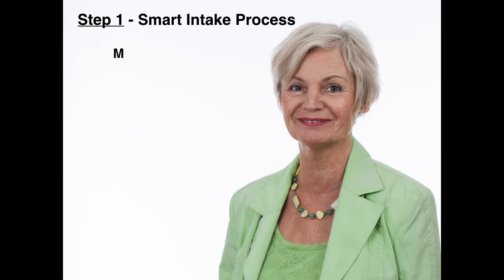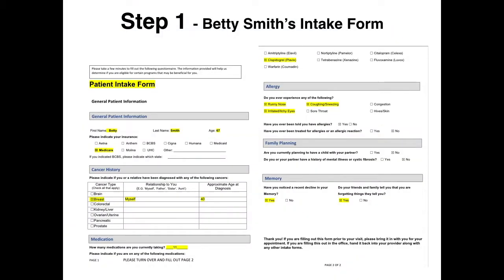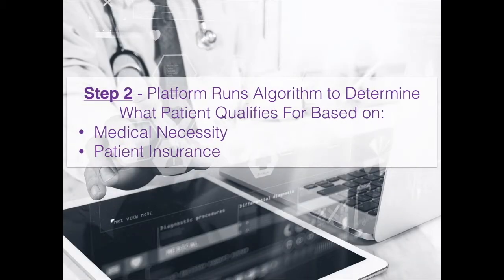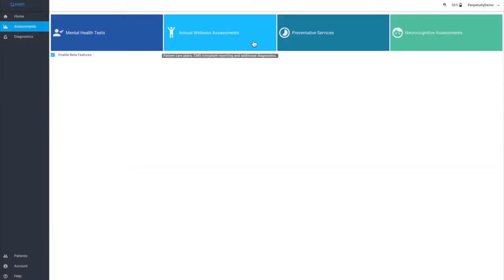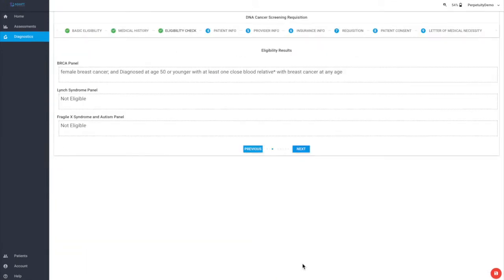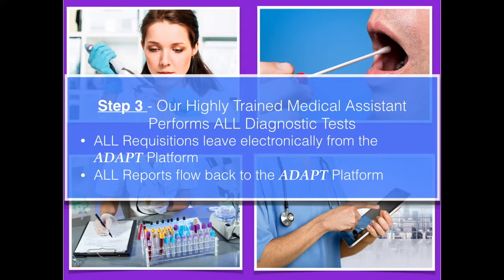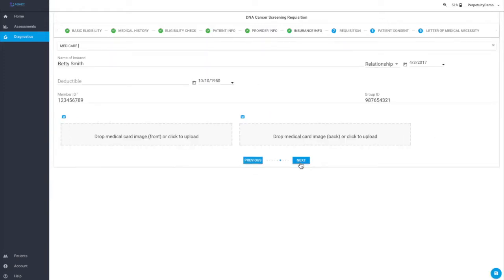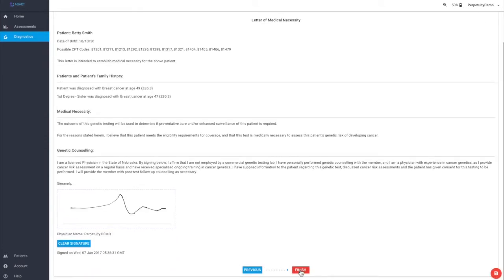ADAPT Platform Demo